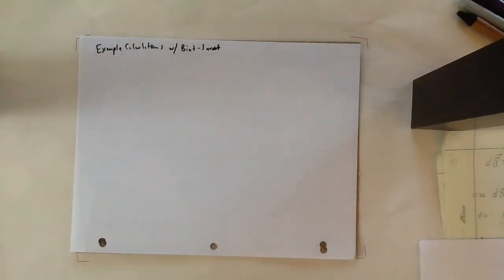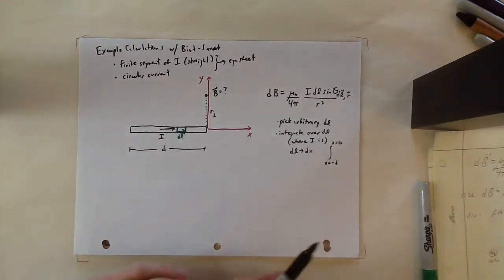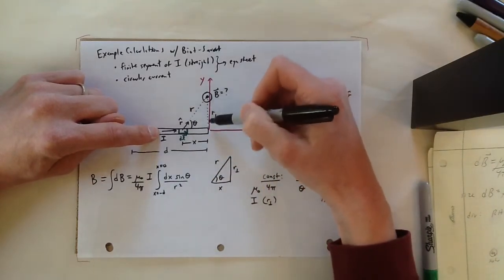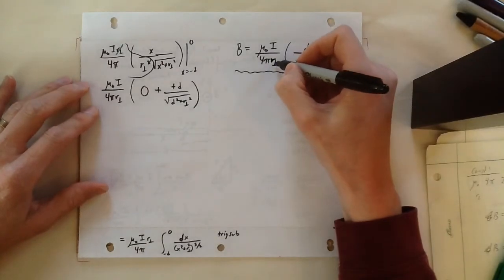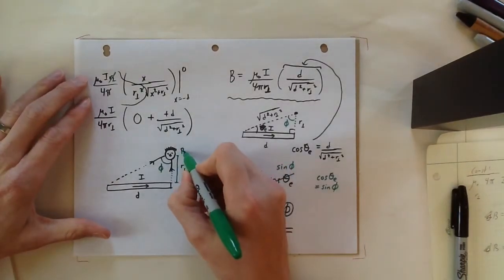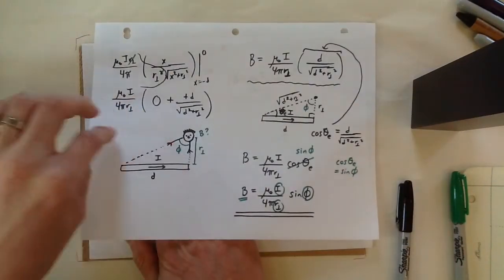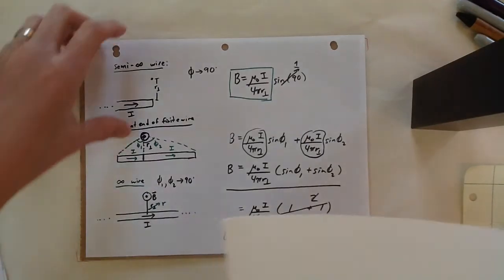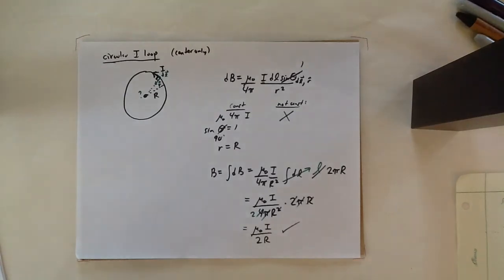9. E: Biot-Savart Law: Calculations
[00:00] a.) Intro
[01:12] b.) Derivation - B above end of finite current segment
[16:19] c.) Applications & extensions of that
[23:43] d.) Derivation - B at center of circular current loop

Also see notes from lecture 9A.